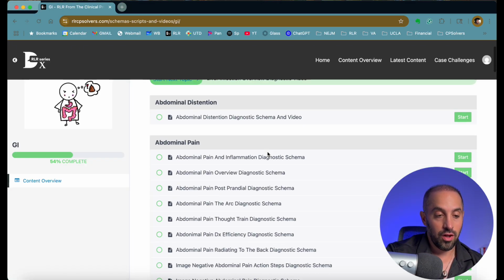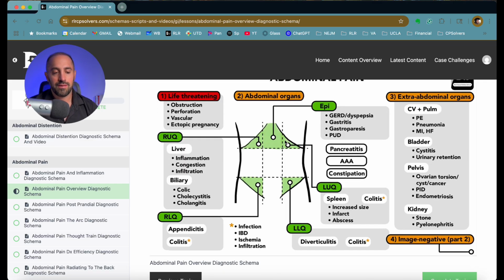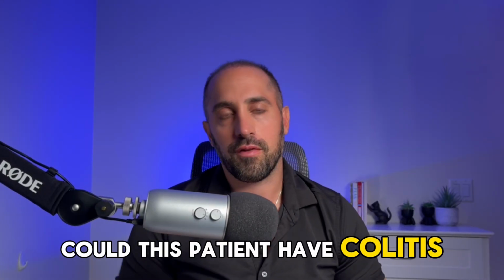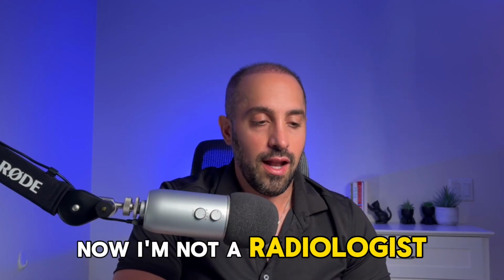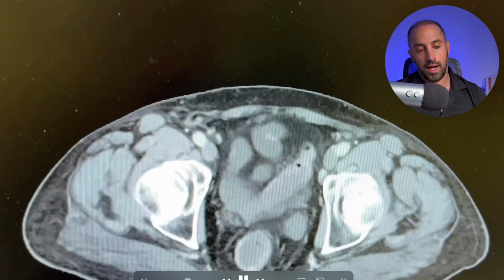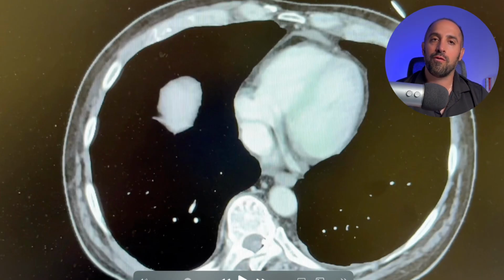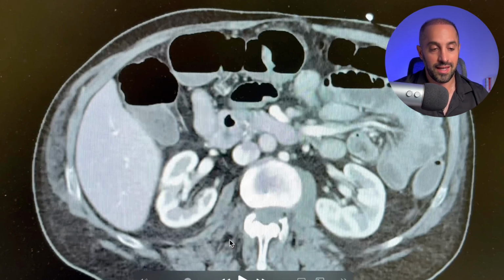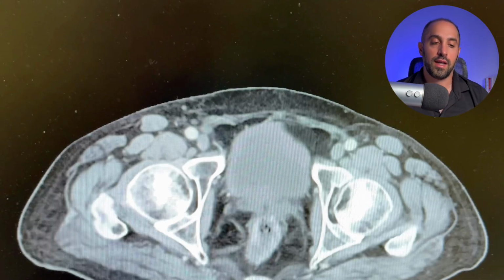Case 1: Abdominal Pain 😖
Join us to discuss a case of a patient who presents with one day of frequent loose stools, lower abdominal pain, nausea, and vomiting.

🧠 In Part 1 of this two-part series, we present the full case and walk through the early diagnostic reasoning. In Part 2, we’ll reveal the final diagnosis.

👇 Comment your leading diagnosis below before the answer is revealed!